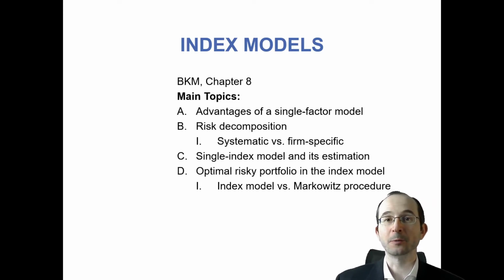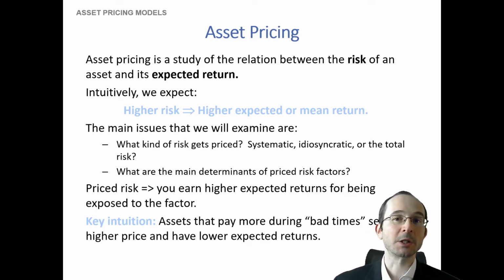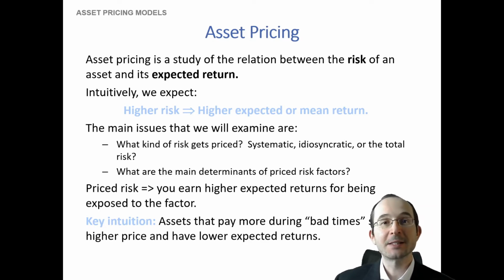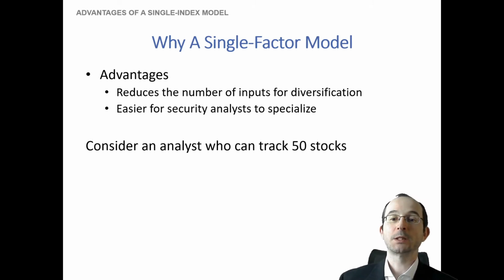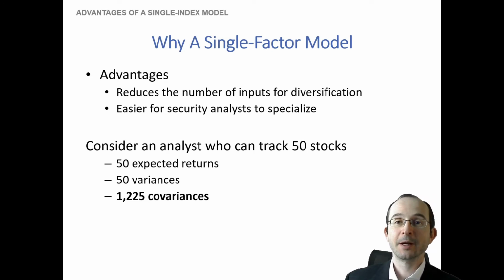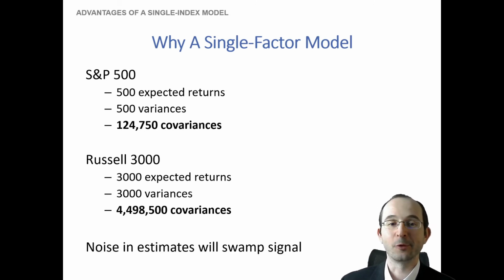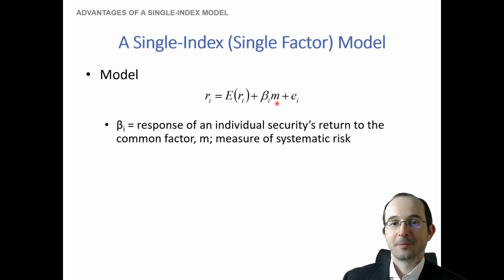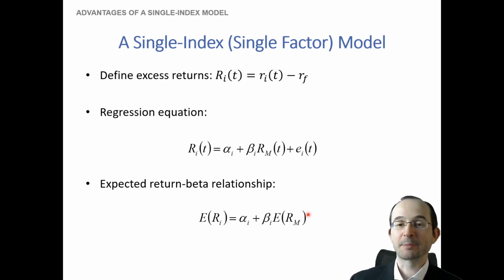Index Models 1: What is Asset Pricing and How an Index Model Works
Is portfolio theory sufficient to make investment decisions, and if not, how can an asset pricing model remedy its shortcomings? In this first in a series of lectures on asset pricing in general (and index models in particular), we find out some answers to these questions.